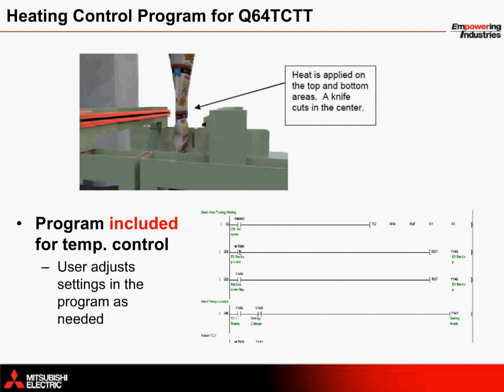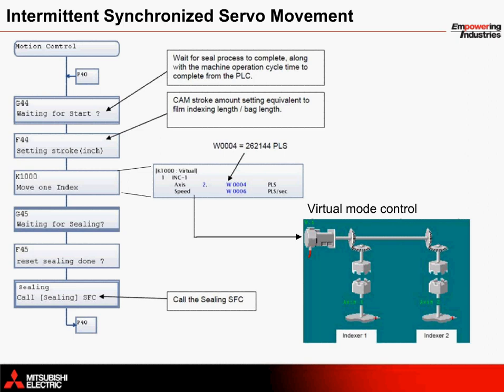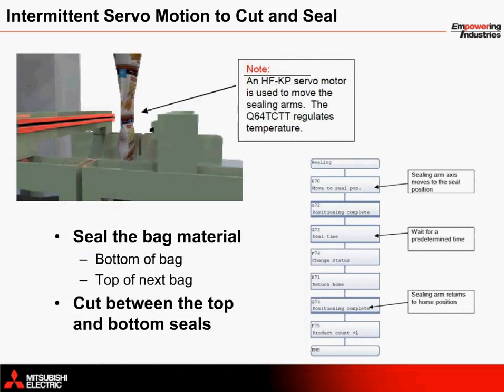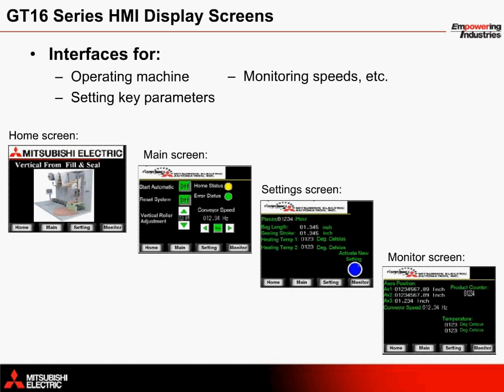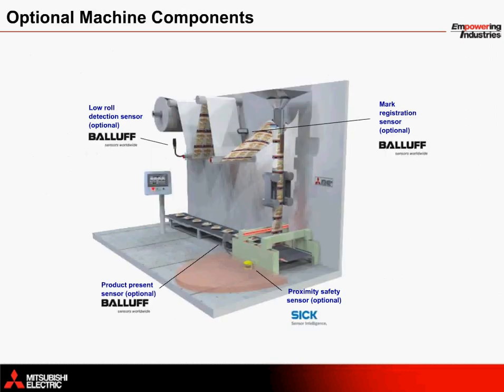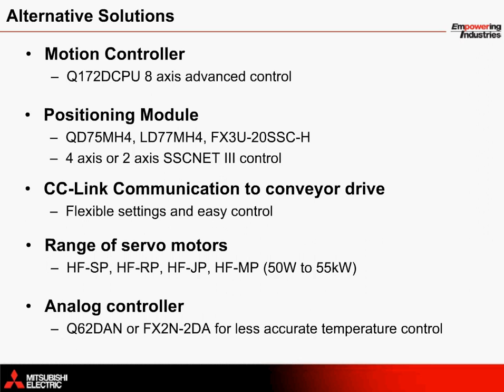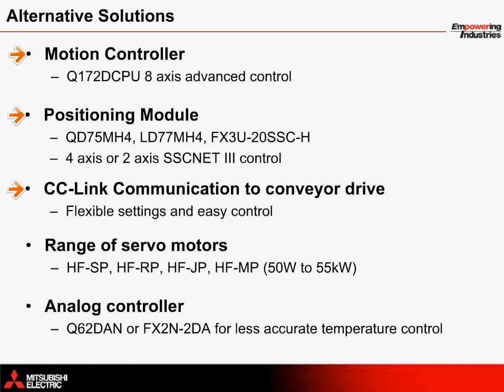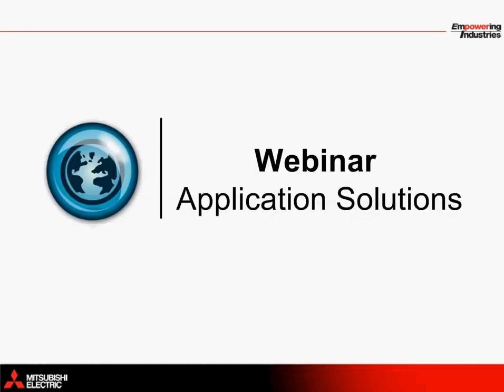Mitsubishi Electric Solution - Vertical Form Fill and Seal (Part 2/2)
Vertical form fill & seal applications utilize servo motor technology to accurately pull and feed plastic film material from a roll stock to be heat formed, volume dosed with a product, and then sealed and cut to be carried away by an unloading conveyor.  While the methods for filling and sealing vary from machine to machine, vertical form fill & seal applications are essentially organized into two categories; Continuous motion bagging machines and intermittent motion bagging machines.  Product entering the feeder can vary from a viscous fluid to a solid material and will often play a key role in how the machine is designed.